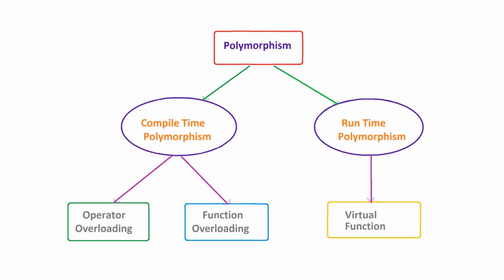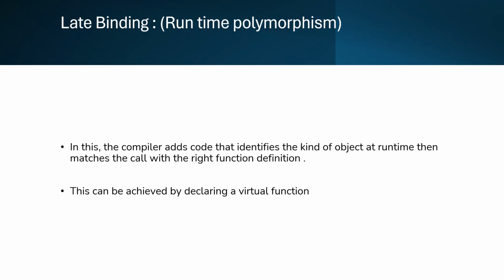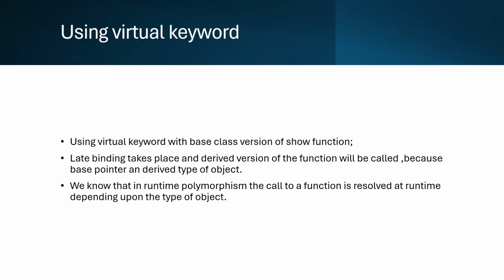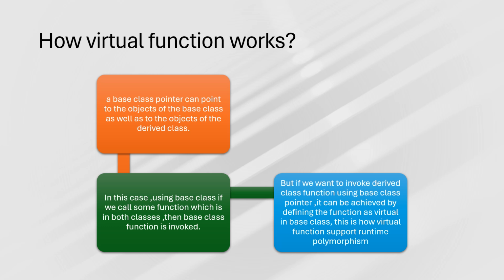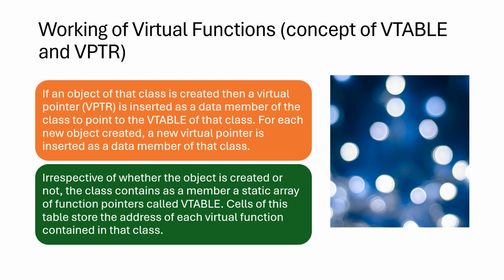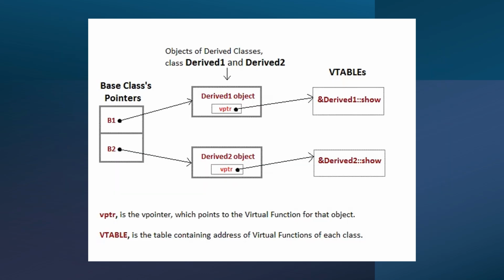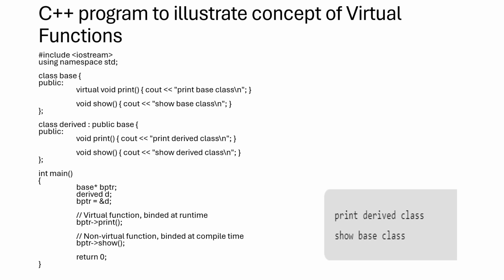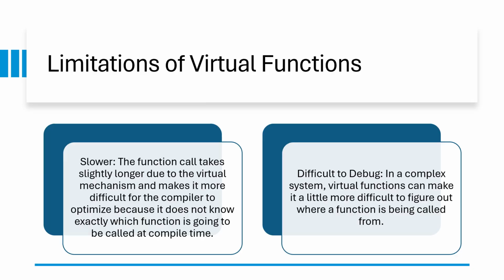Virtual Function in C++ | Runtime Polymorphism Explained with Examples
Dive into the world of Virtual Functions in C++ and understand the power of runtime polymorphism!  This video clearly explains how virtual functions work, why they are used, and how they enable dynamic method dispatch in object-oriented programming.

📌 Topics Covered:
🔹 What is a Virtual Function?
🔹 Syntax and Usage (virtual keyword)
🔹 Base vs Derived Class Behavior
🔹 Runtime Polymorphism Explained
🔹 Virtual Functions vs Non-Virtual Functions
🔹 Pure Virtual Functions & Abstract Classes (Bonus!)
🔹 Practical Code Examples and Output

💡 Perfect for students, beginners, and anyone preparing for OOP-based interviews or exams!